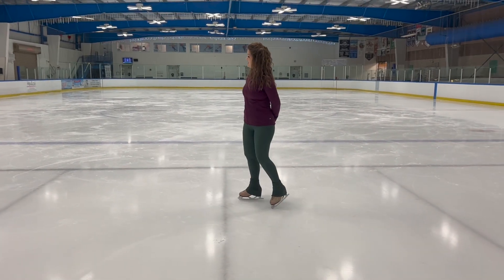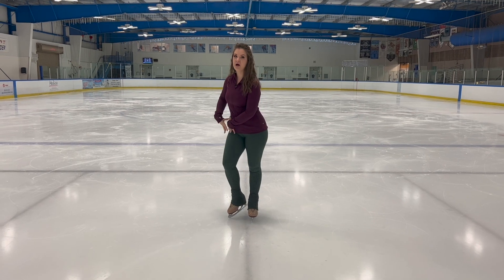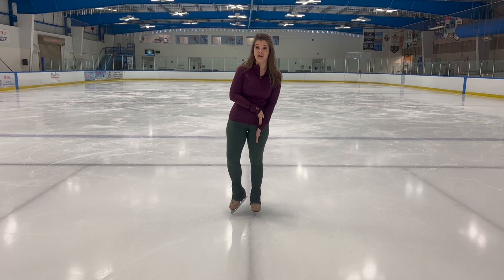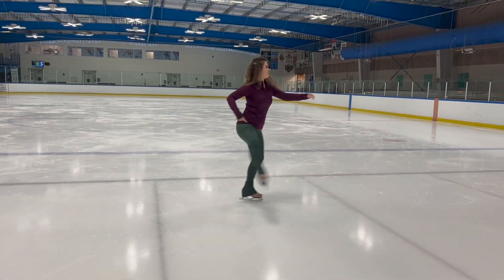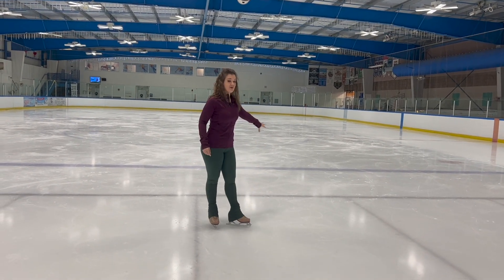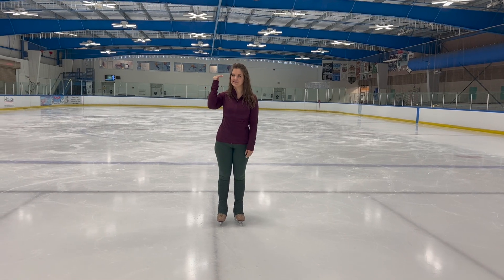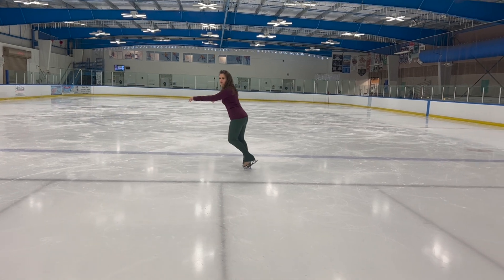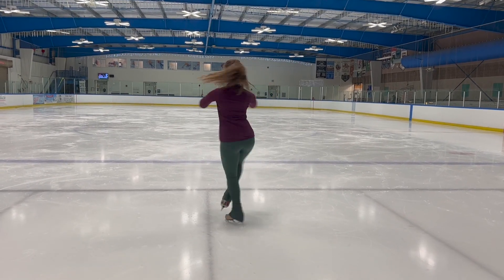Solving Your Biggest Figure Skating Struggles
Hello Skaters!  Welcome Back!  Today I am asking for your submissions!!!  I want to hear from you!  What are you struggling with the most, in your skating journey right now?  You can event include youtube link with your comment, if you want me to be able to see your work on the skill.  I am looking forward to seeing all your responses!